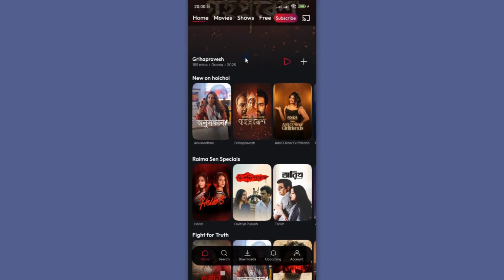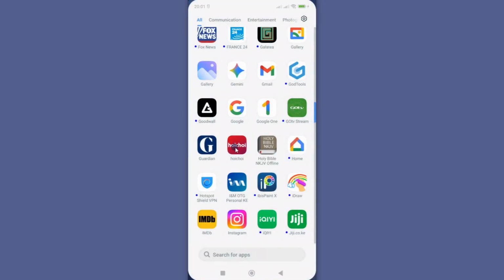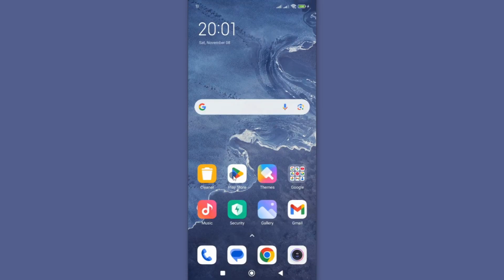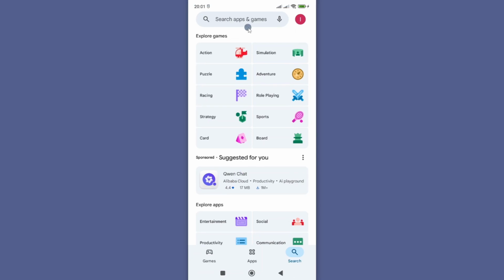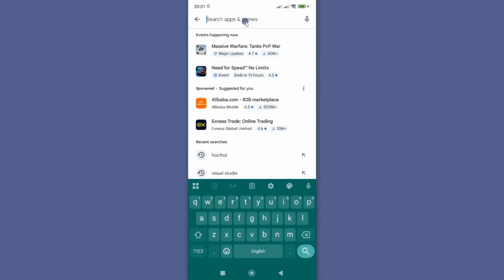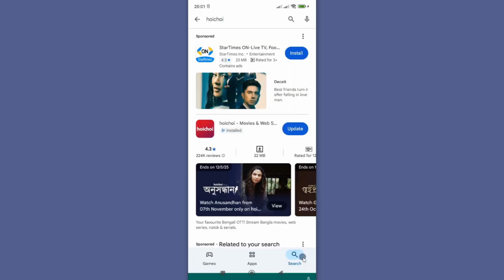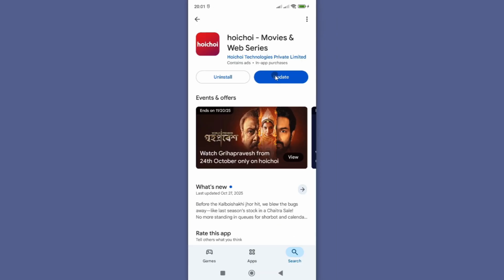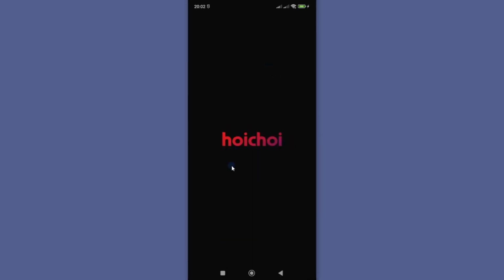How To Update Hoichoi App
Learn how to update the Hoichoi app in this simple step-by-step tutorial. This video will guide you on how to check for the latest version of the Hoichoi app on the Google Play Store or App Store, install updates, and enjoy improved performance, new features, and bug fixes. Perfect for users who want the best streaming experience without interruptions.